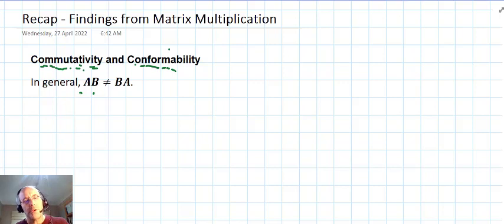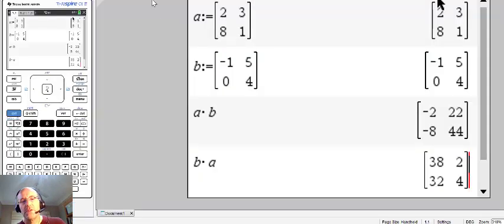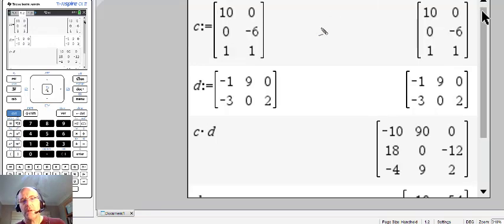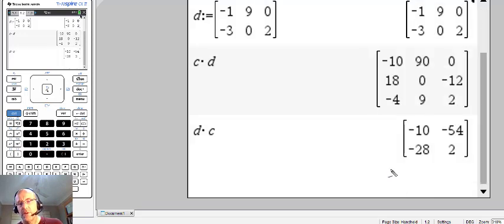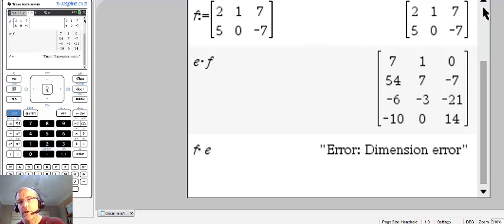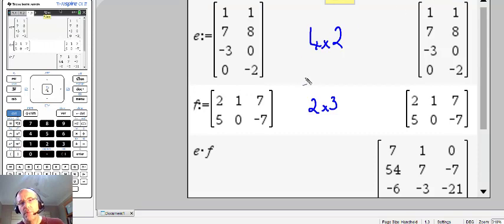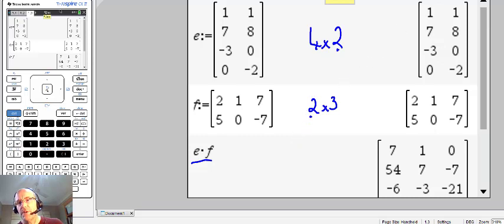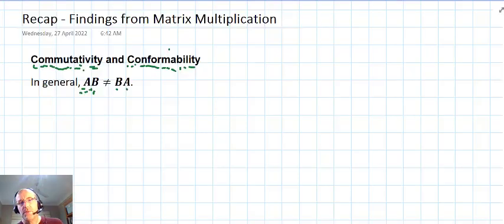Matrix Multiplication Commutativity and Conformability Recap